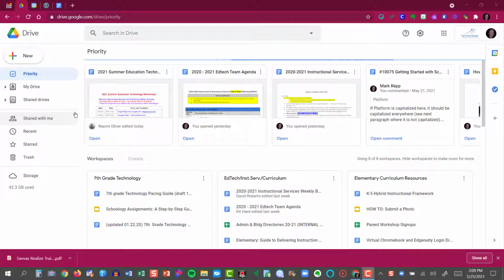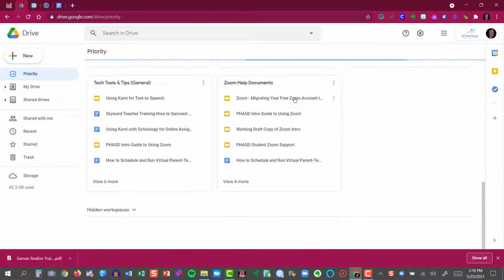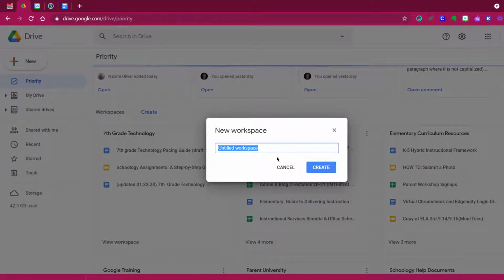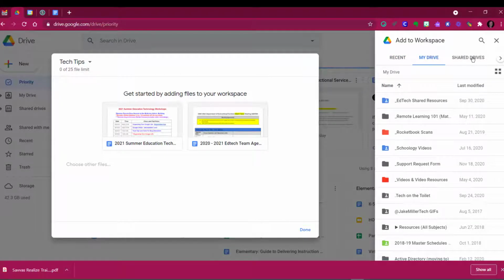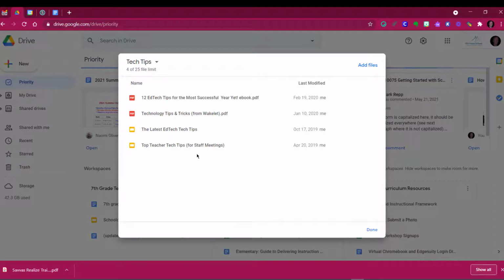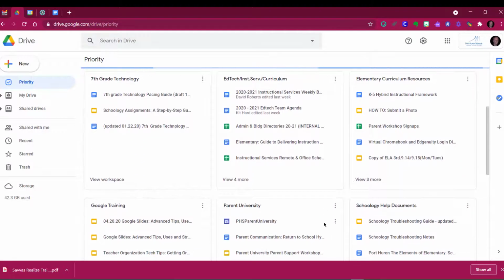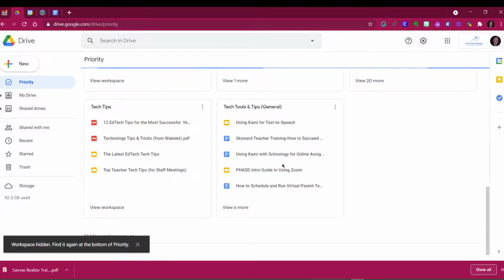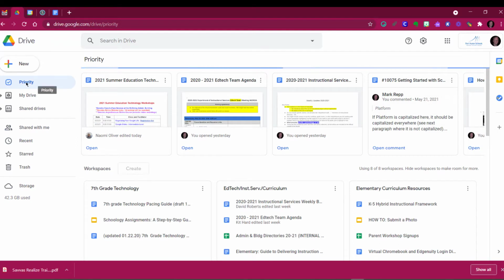Google Drive's Priority Workspaces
This demo of Google Drive's Priority section goes over both parts: the 10 recent documents at the top, and then the Priority Workspaces. Learn how to create a new Workspace, and then see how easy it is to insert Google documents into each workspace multiple ways. It is a true time-saver and organizational tool, giving you quick access to what you need for each topic or class.